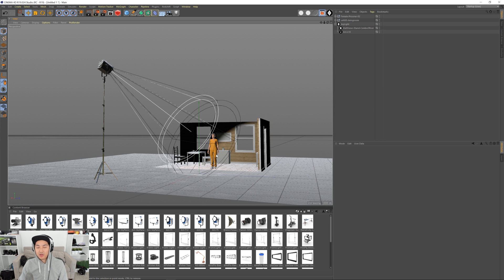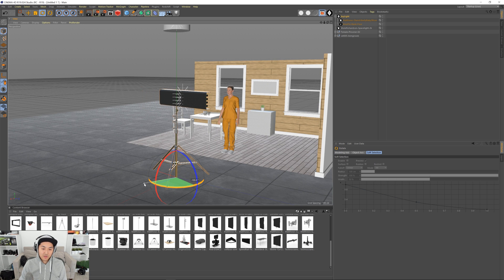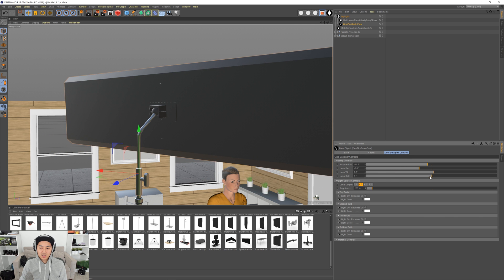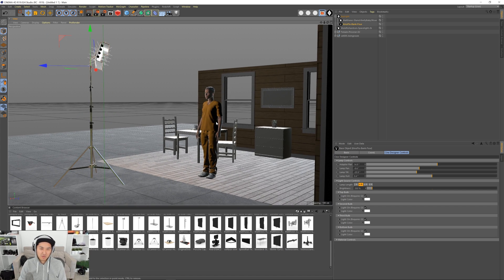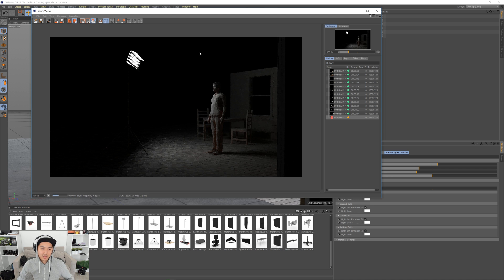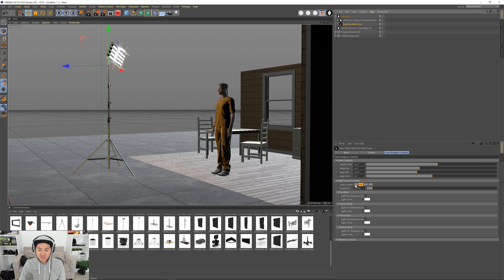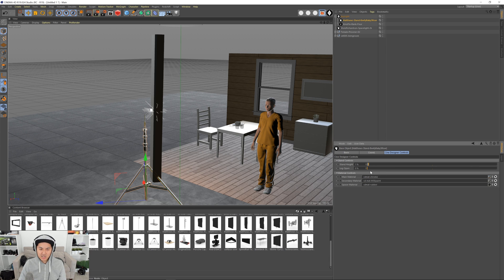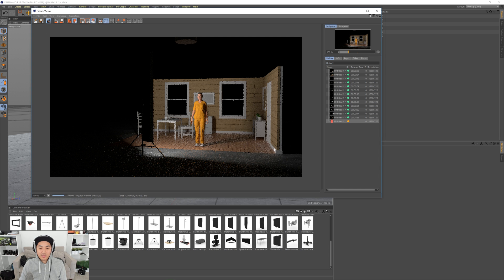Kino & Spacelights Physical Render | Getting Started with Cine Designer R3 Part 07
In this video we look at using the Kino Flo and Spacelights in Cine Designer with Physical Render.

These lights are GI only lights and require GI to be turned on.  They are also a bit noiser and CPU intensive to compute/render.

New R3 volume lights have preview lights for the viewport.

Cheers,

Matt